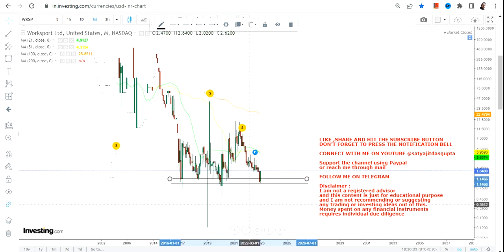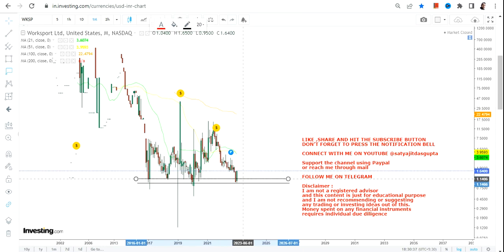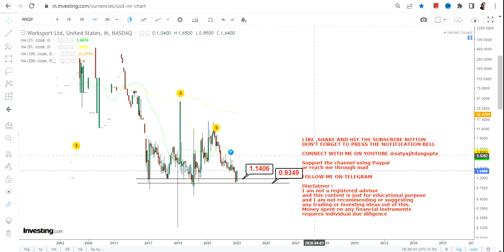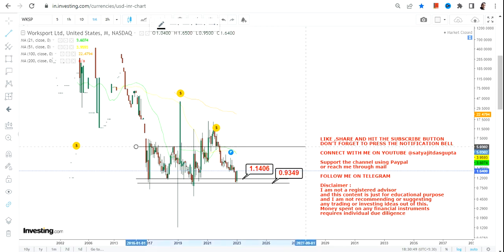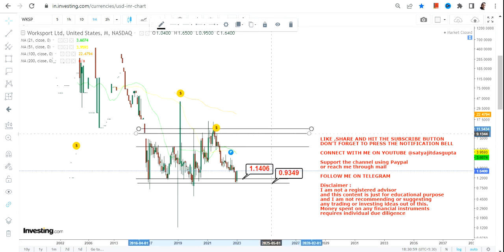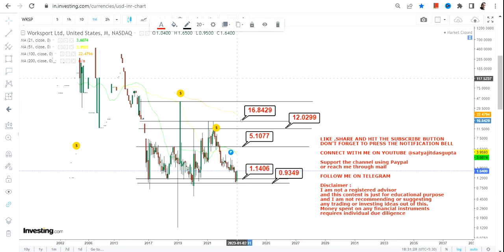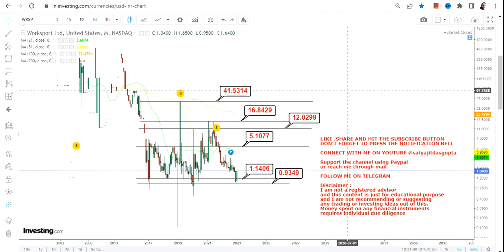WORKSPORT LTD SHARP PRICE SWING | WKSP STOCK NEWS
This YouTube video description will guide you through wksp stock analysis with the help of wksp stock price and wksp stock chart. Furthermore it explains you the wksp stock forecast and how to do wksp stock prediction. It will also help you to understand whether wksp a good stock to buy, also is wksp a buy or sell?
While analyzing wksp stock price target or doing the wksp stock review, it is considered that the most of wksp stock has already been factored in
BEST BOOKS LINKS TO BECOME PRO INVESTOR/TRADER :
FOR EQUITIES: